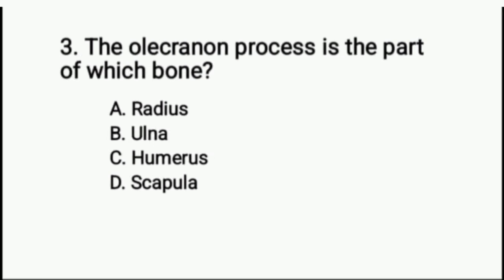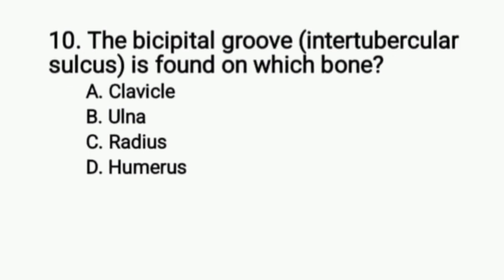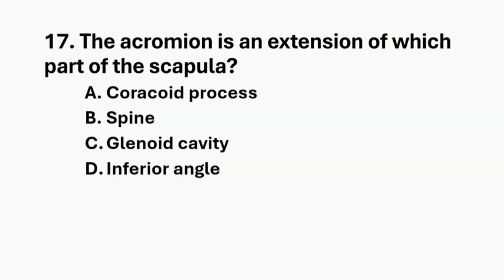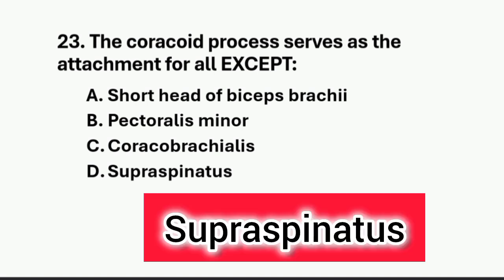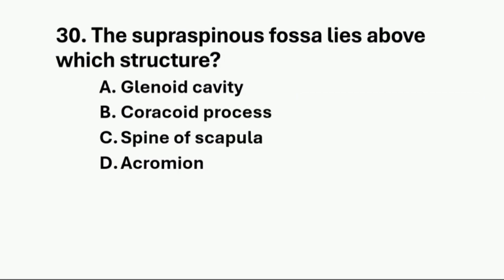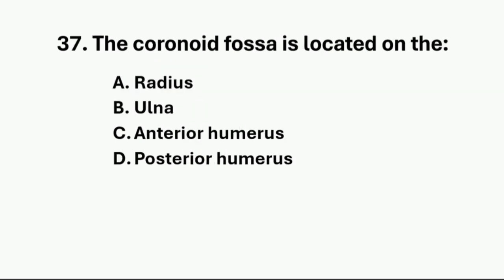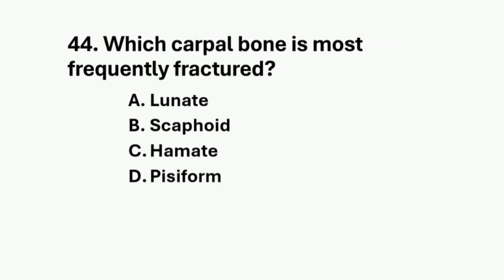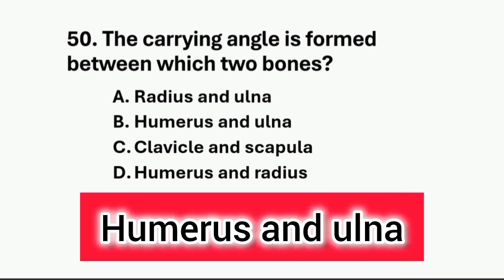Upper Limb Osteology|Mcqs for medical, nurses and paramedic students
This vedio contains
mcqs on upper limb bones
Humerus ulna scapula clavicle
carpals and metacarpal